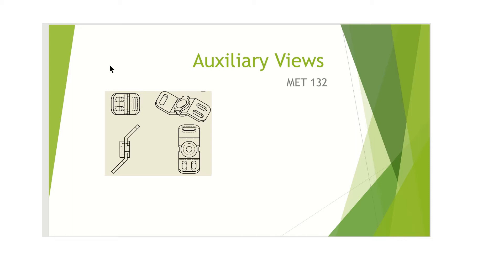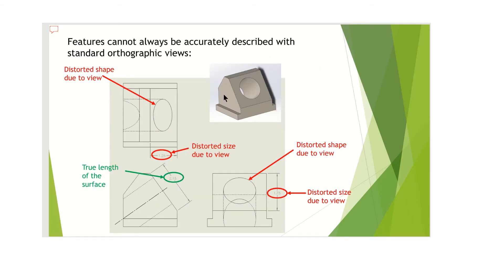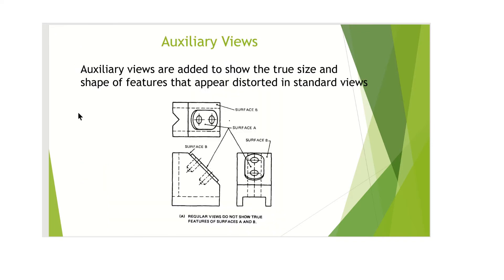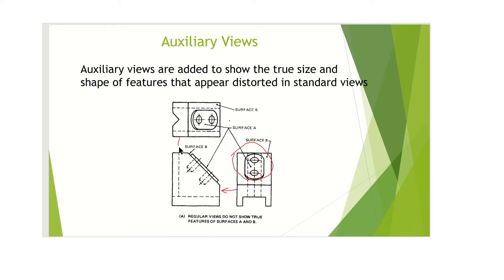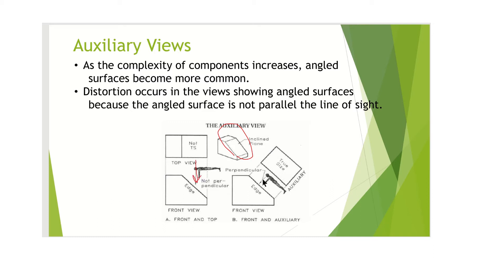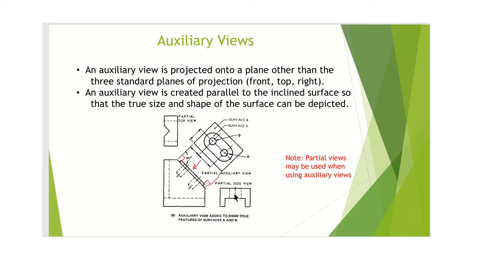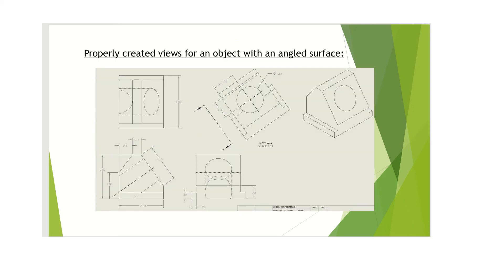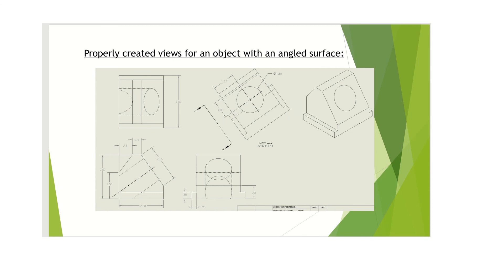Auxiliary Views Lecture1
Review of Auxiliary Views